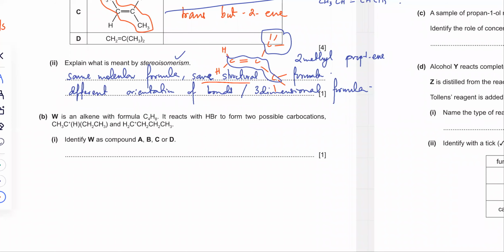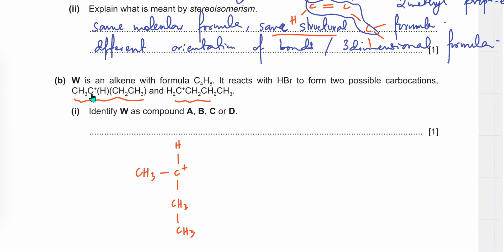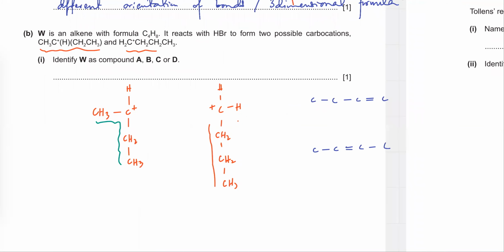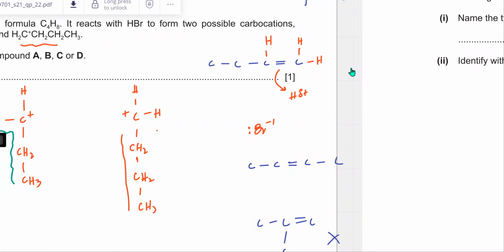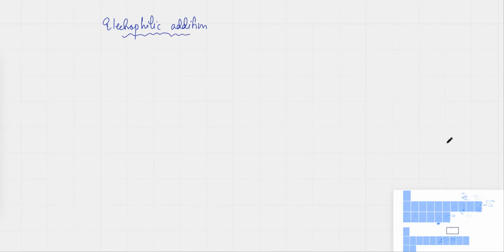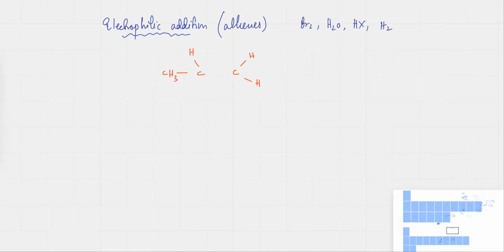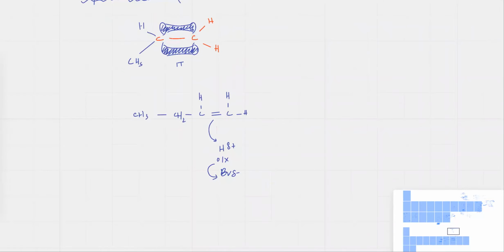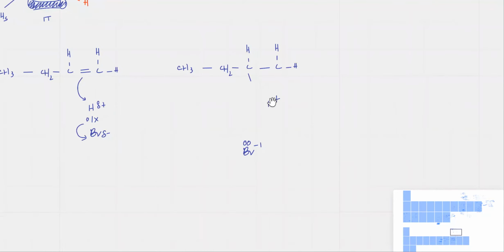9 Sep 2021 - O Level - IGCSE CHEM - Isomerism - Past Papers Solution - Stereoisomerism - Past Papers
9 Sep 2021 - Isomerism - Past Papers Solution - Stereoisomerism - Past Papers